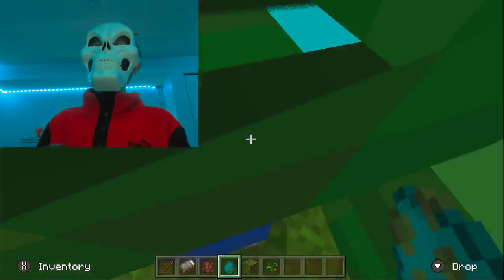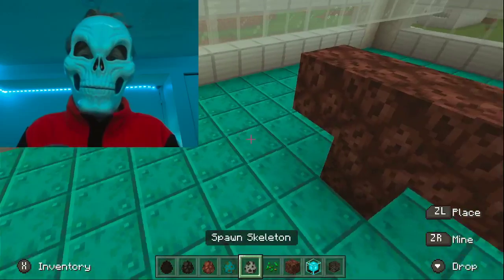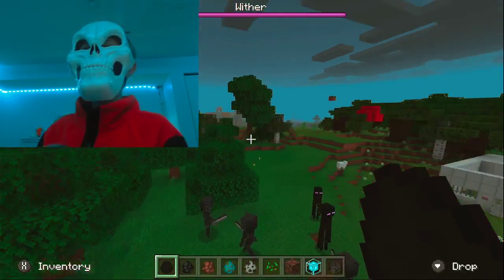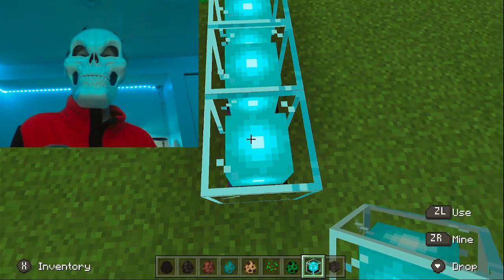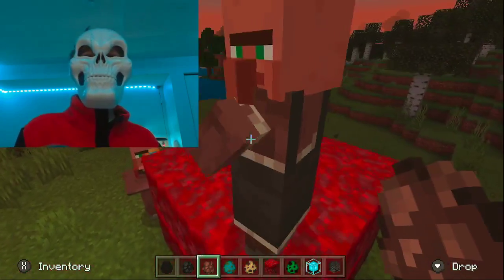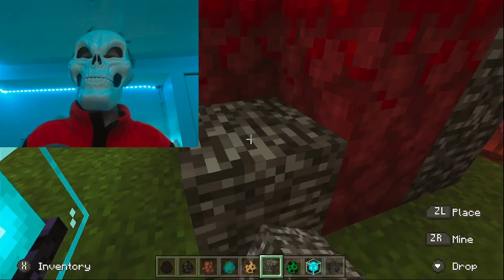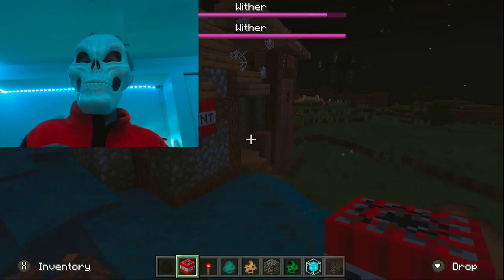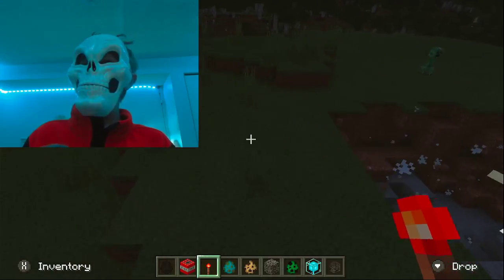today im doing a bunch of random things in minecraft